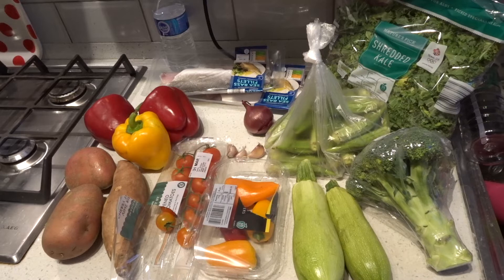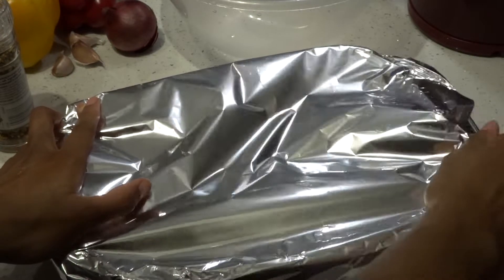Sea bass, Mash & Mixed Veg - Chef Neecee Episode 1